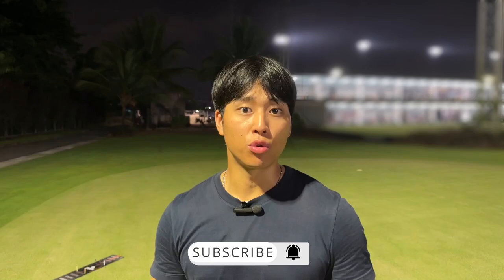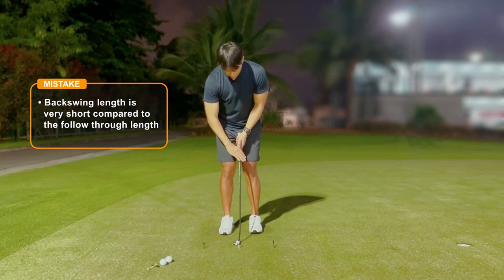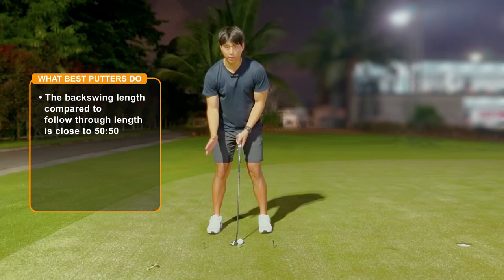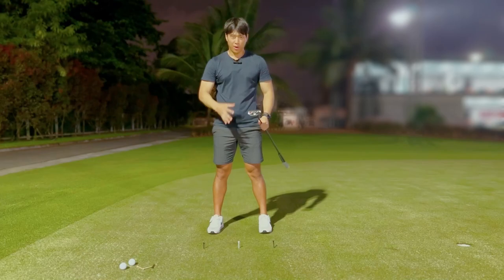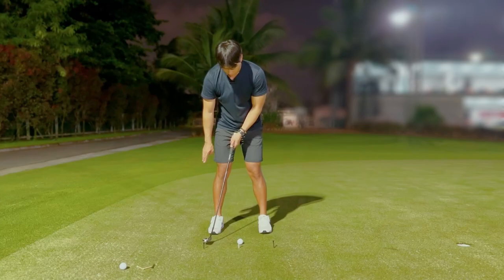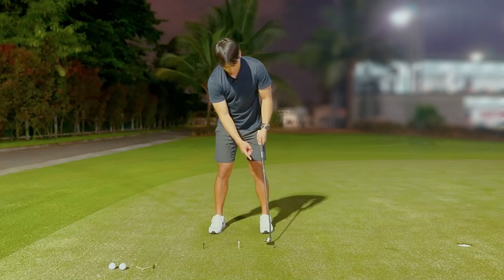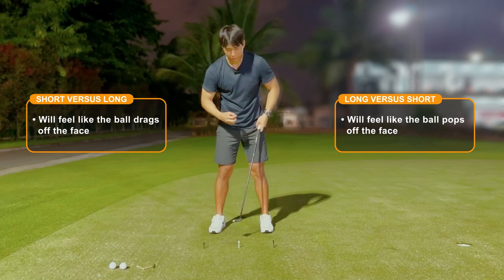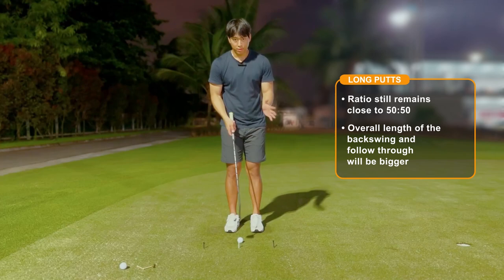PUTTING DISTANCE CONTROL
In this video I will go over a very important point about your putting stroke that will dramatically improve the way you hit your putts.  This will allow you to better judge the speed so you can eliminate those 3-putts!